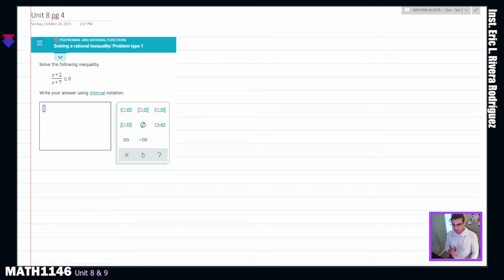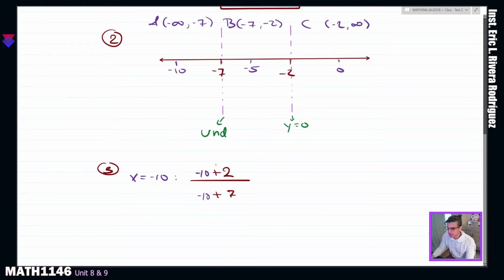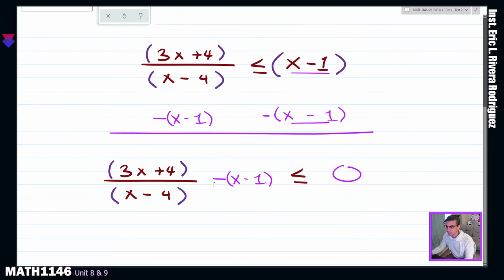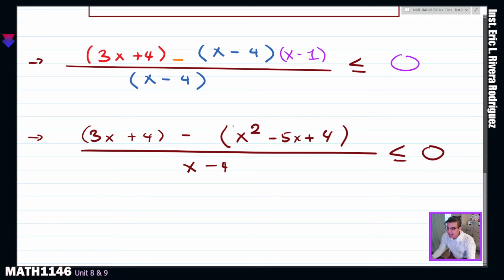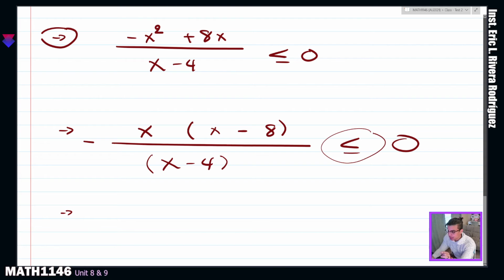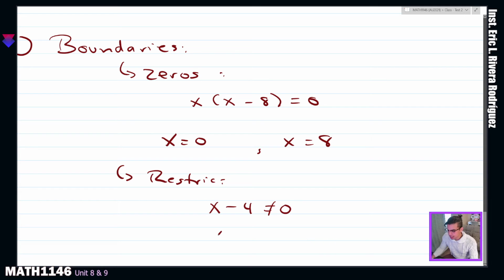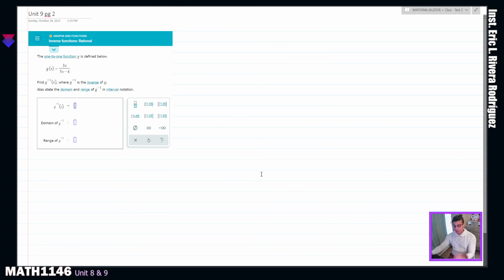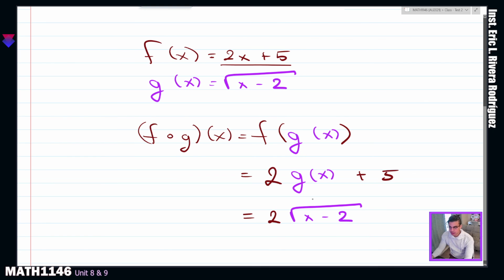MATH1146 - Unit 8 & 9 (2021.10.25) Part 2